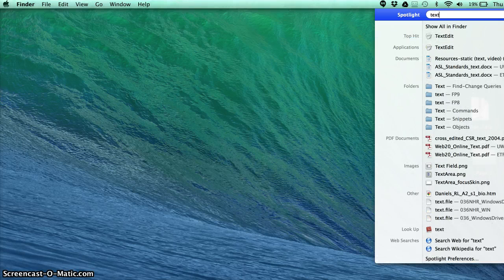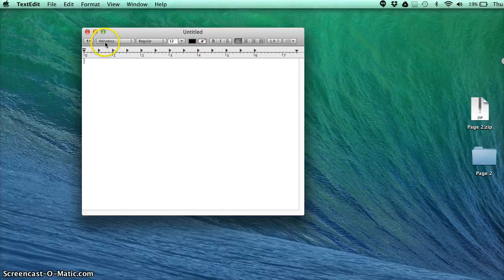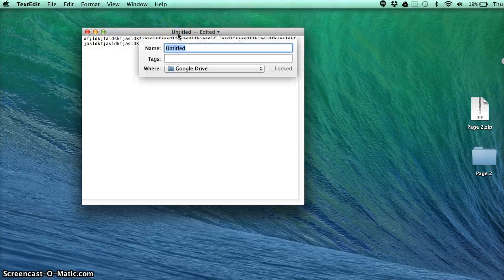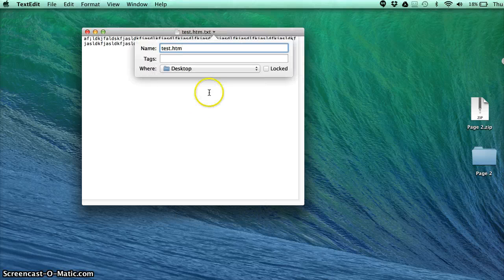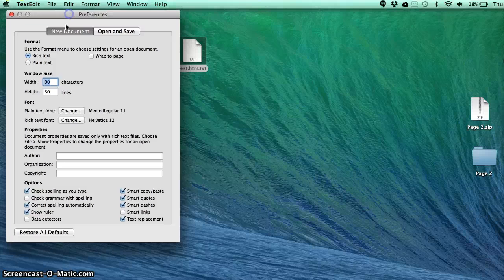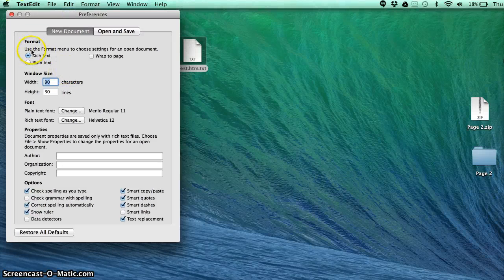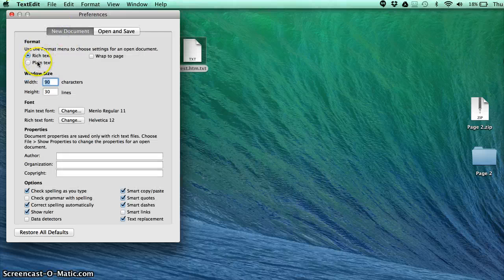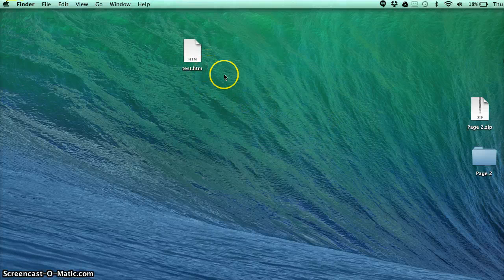Plain Text with TextEdit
Make sure your files are plain text.